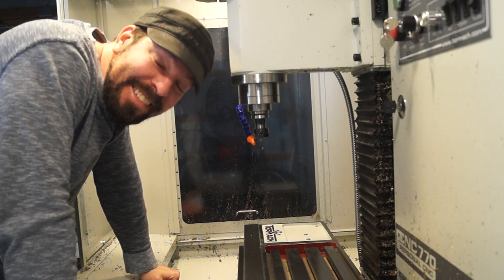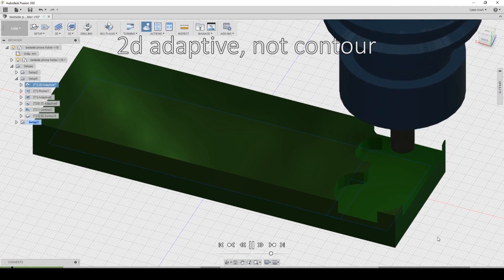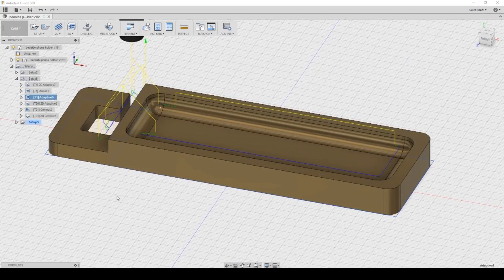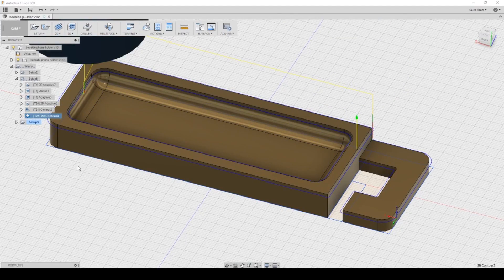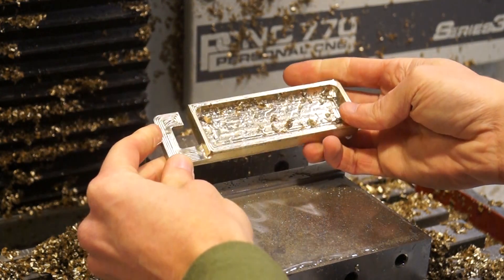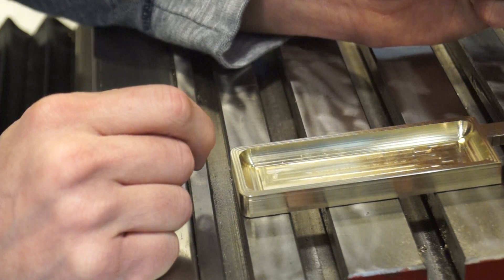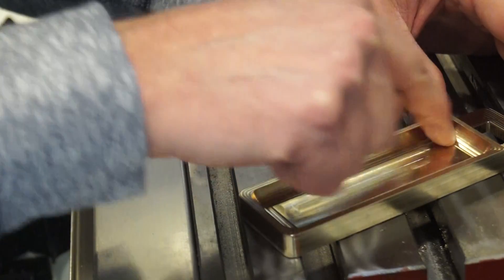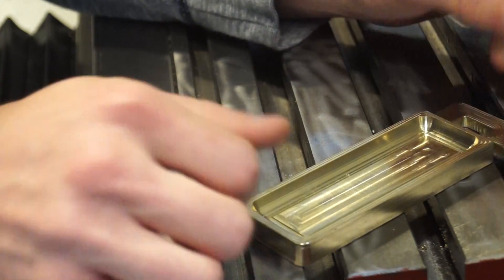Machining a brass and aluminum phone stand - part 2, brass and tons of failure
oh man, this is going to be a painful video for any of you who are already machinists. Its the honest truth though, this is what happened.

I really need to look into a proper feed & speed calculator